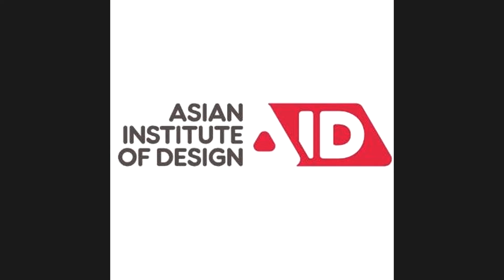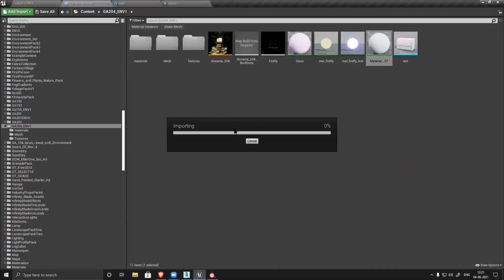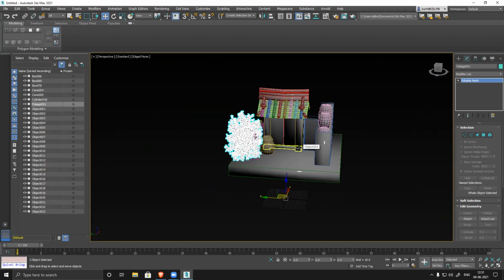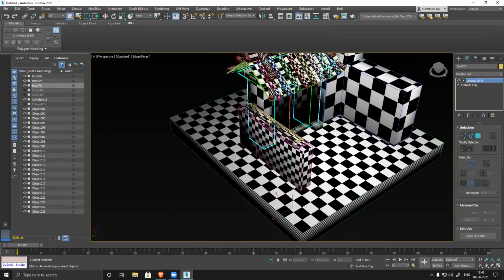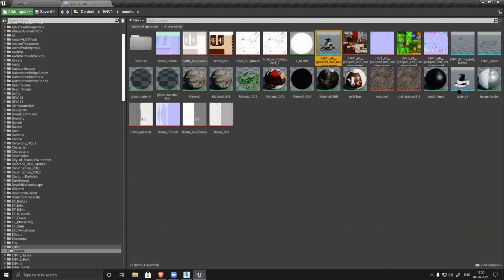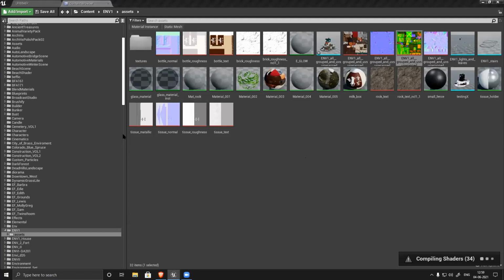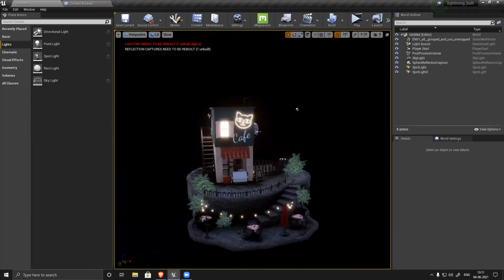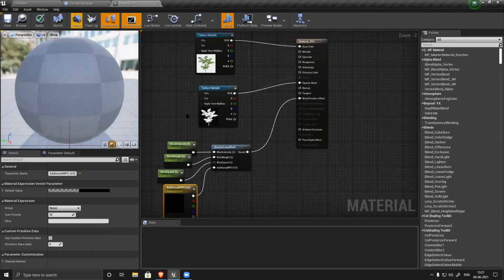2021 06 04 12 02 40 GA204 ENVI 82457685246